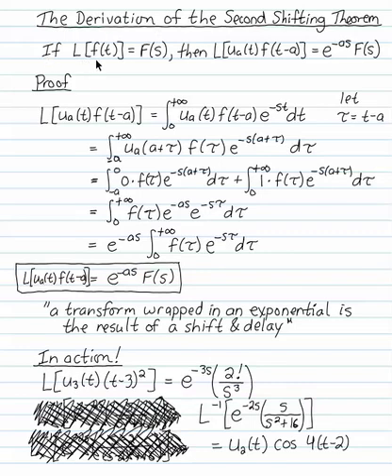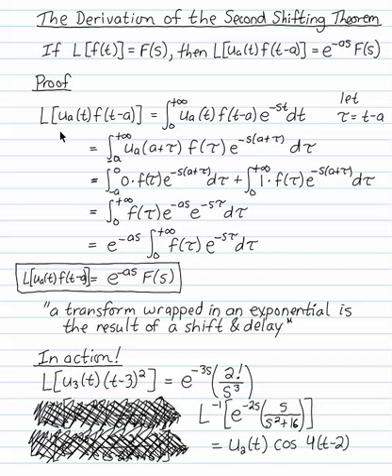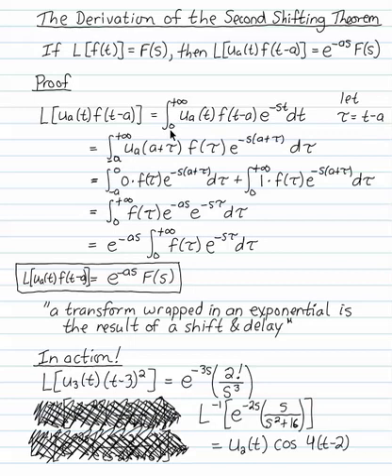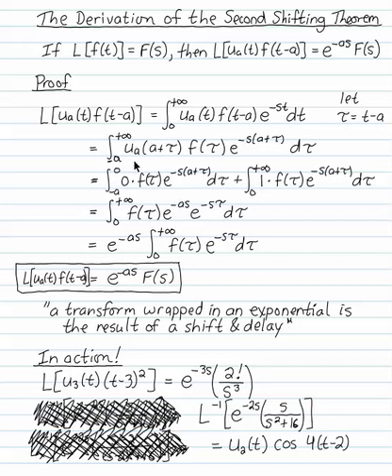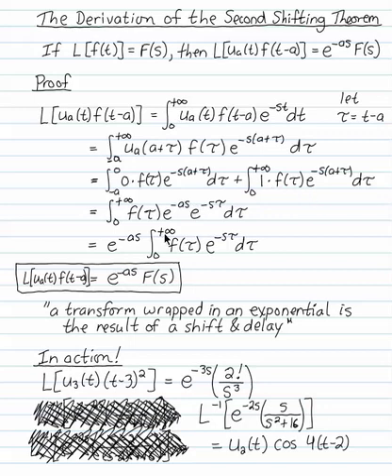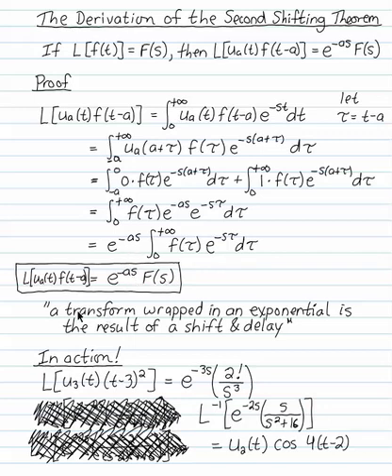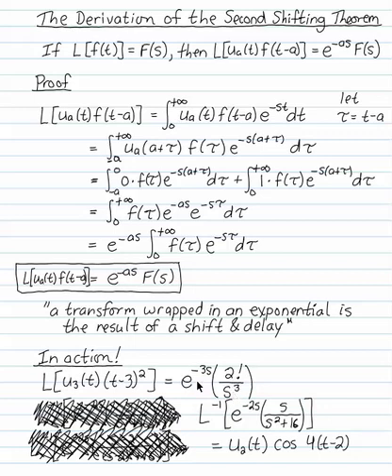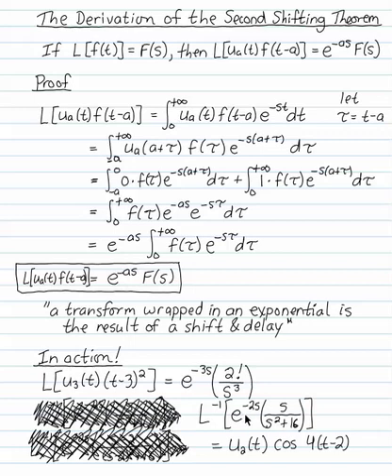0602 The Derivation of the Second Shifting Theorem